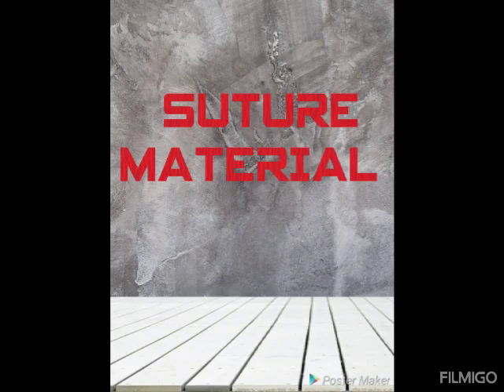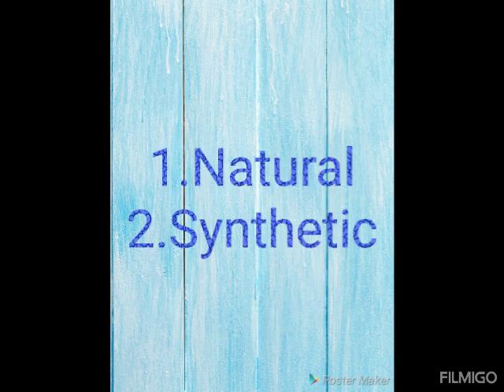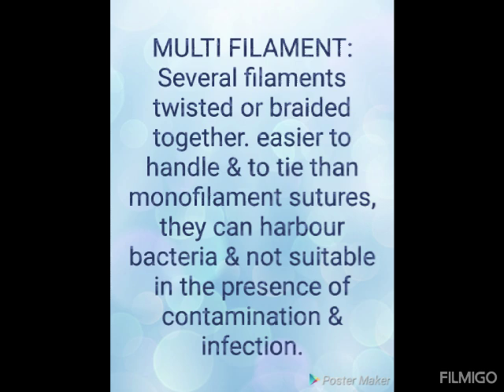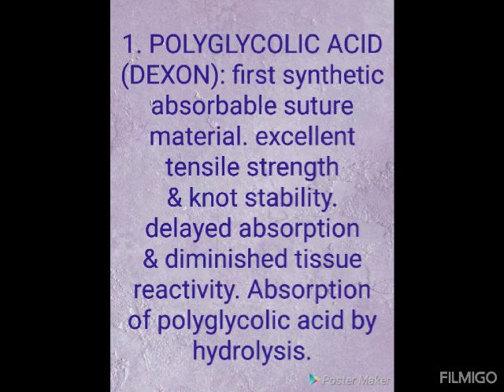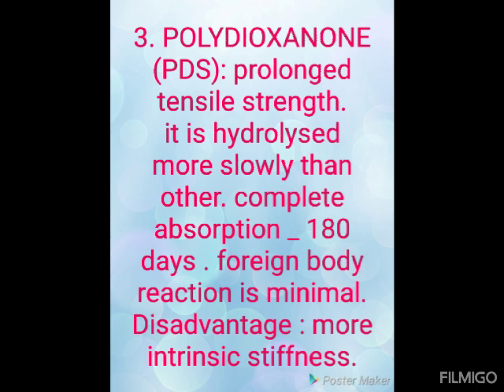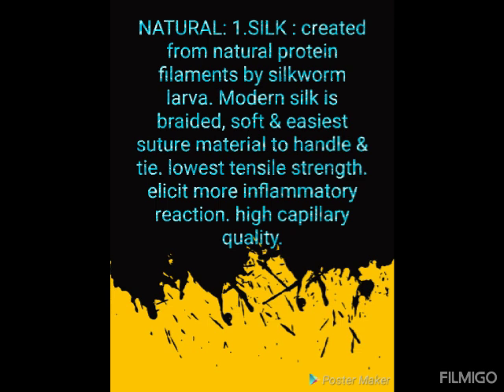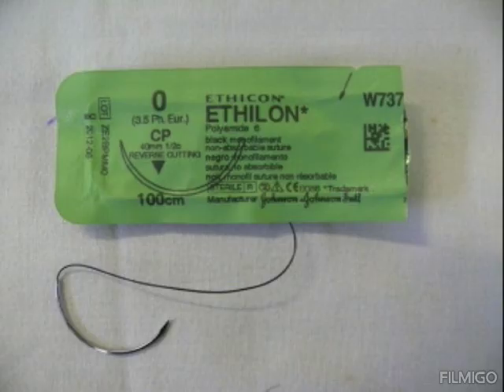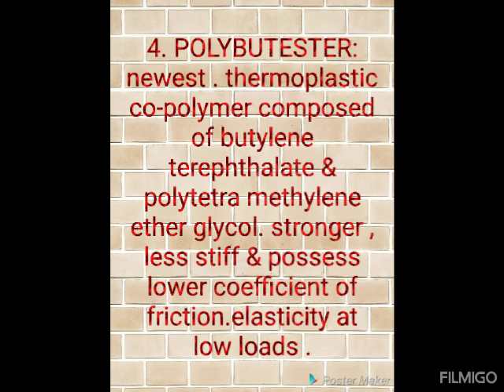Suture materials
PDS
MAXON
VICRYL
silk
PROLENE